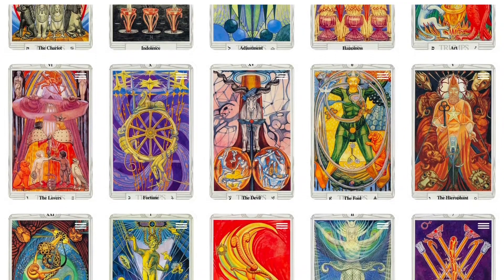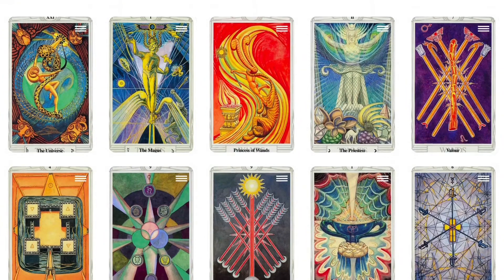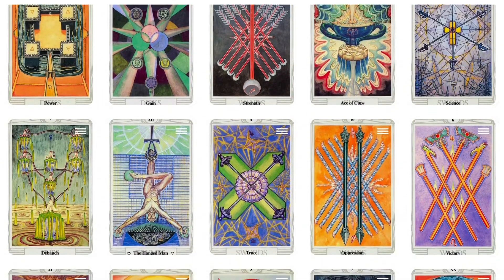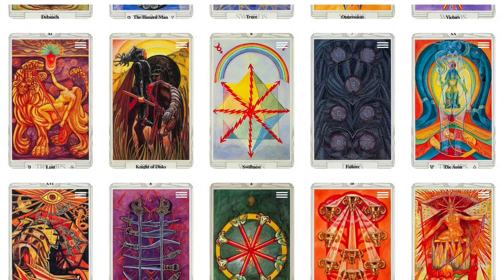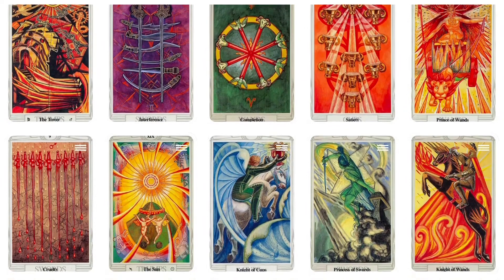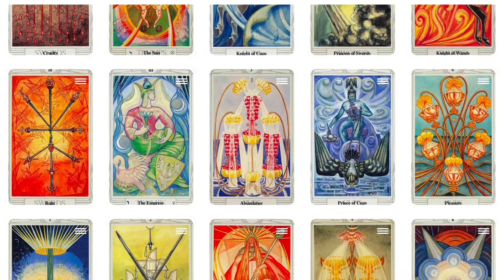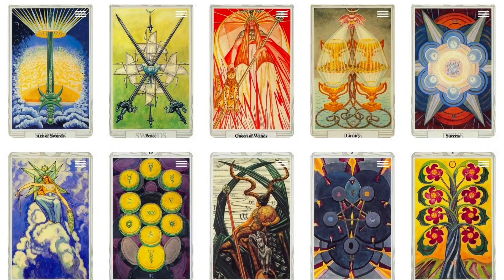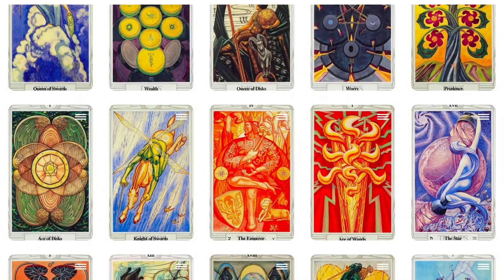Thoth Tarot Review (All 78 Thoth Tarot Cards Revealed!)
Thoth Tarot Review
Showing All Tarot Cards List from the Thoth Tarot Deck.

If you'd like to buy this Tarot Deck

We create these videos, to help inform tarot lovers like you, on all the beautiful tarot deck out there.
Appreciate your support if you found it helpful 🙏